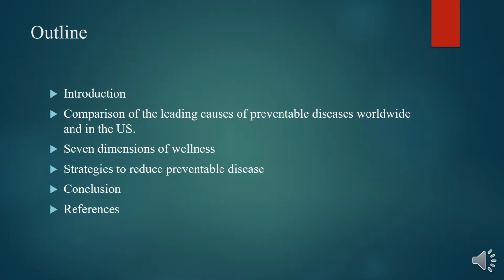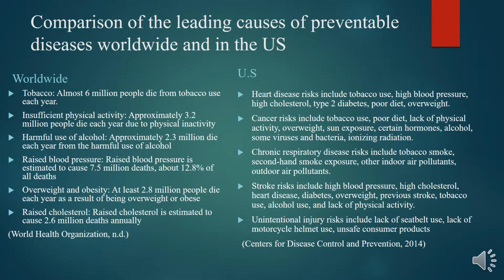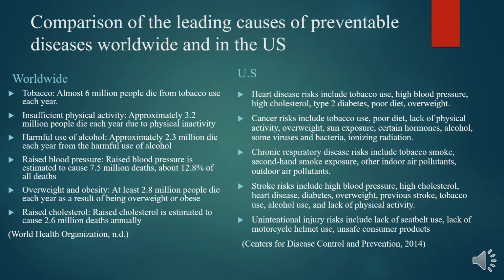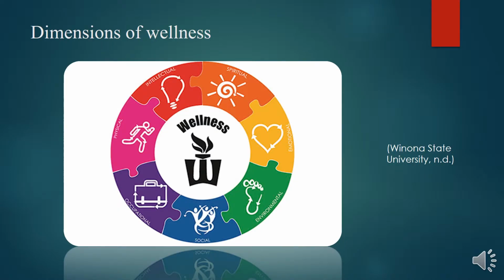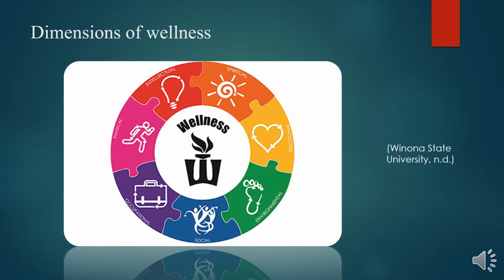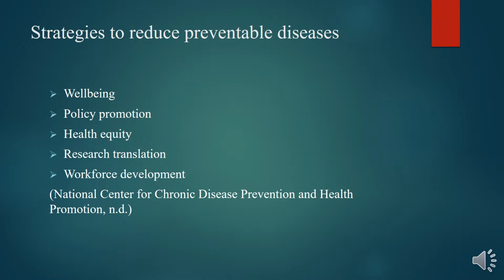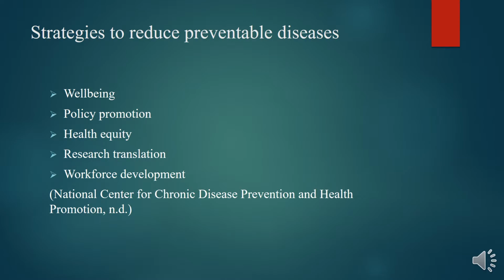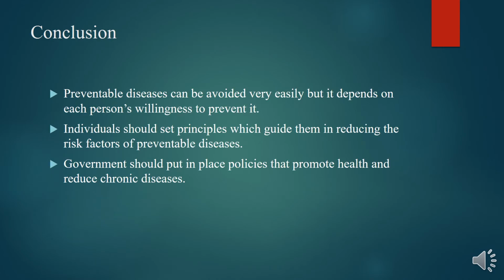WAYS TO PREVENT DISEASES